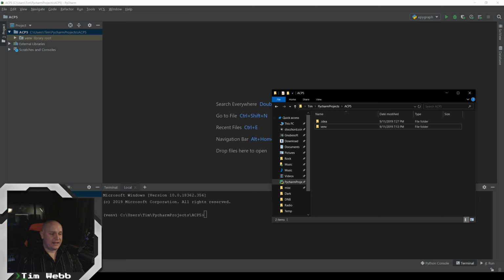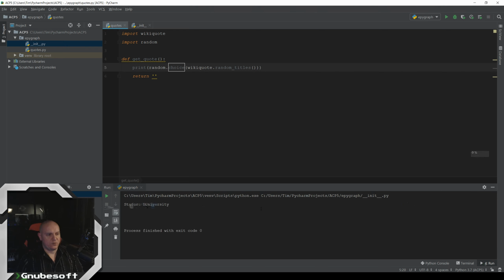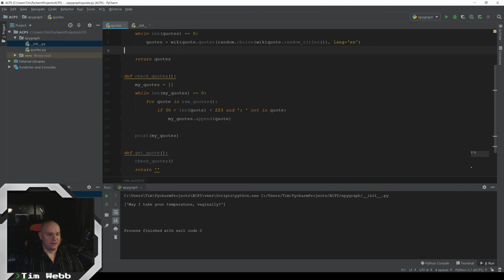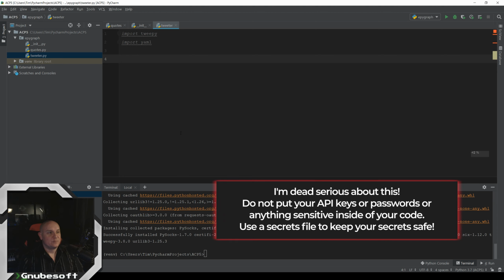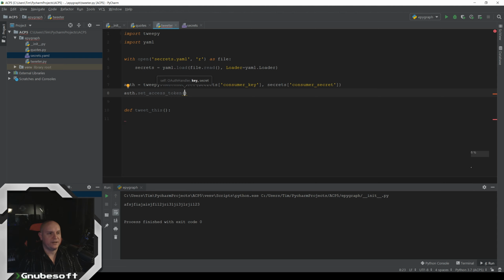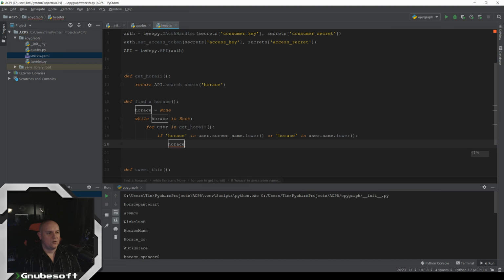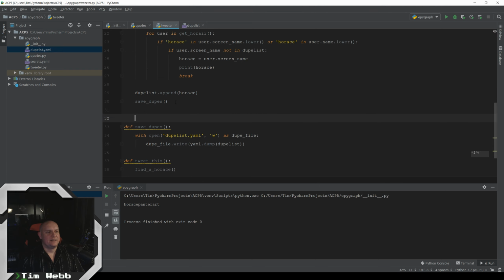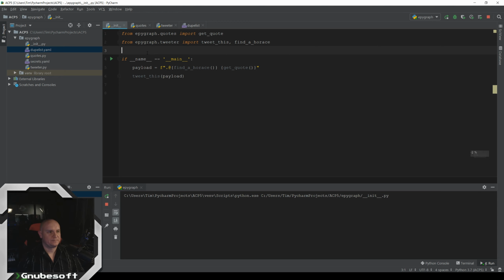Gnubesoft: Whimsy and other Python Fundamentals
In this episode I try to bring back some whimsy to Twitter, while demonstrating several important concepts in Python. I'm making a Twitter bot, while demonstrating: when to use While and For loops, YAML as a human-readable XML, and how easy it is to interact with some of the better APIs on the web!